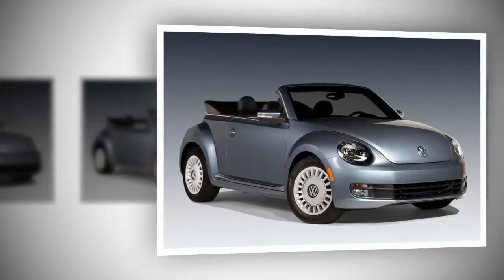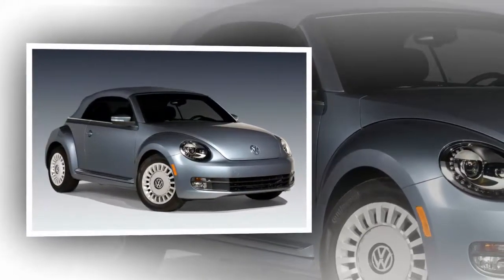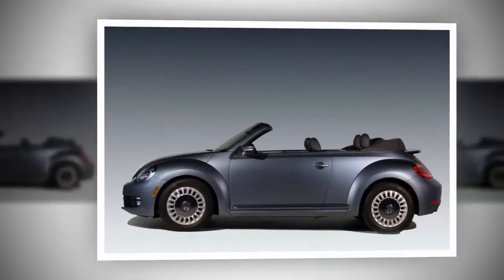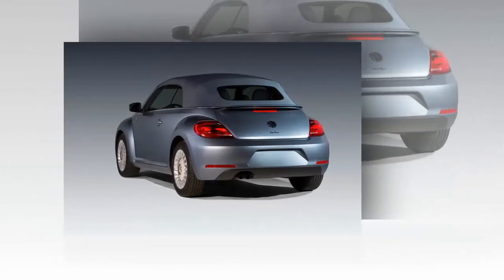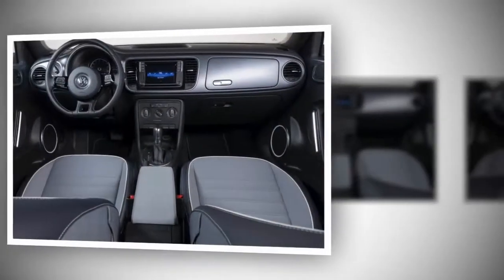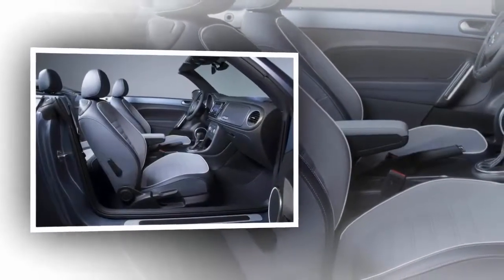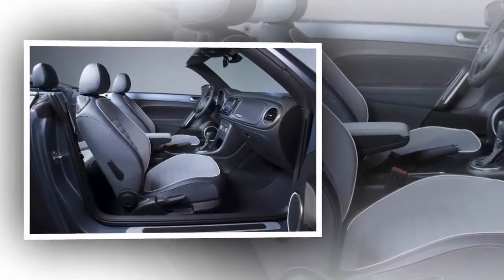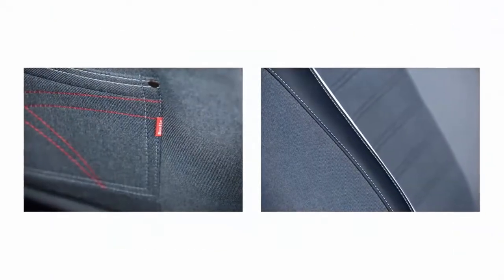Volkswagen Beetle Special Edition Inspired by 70s Jeans Fashion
In this video contains slide show photo and the latest information about cars. I Hope this video will help you and more people to get information about cars.